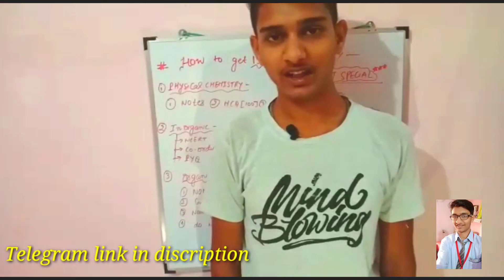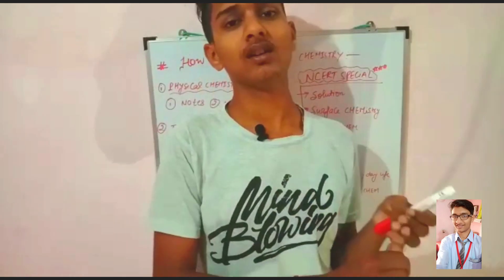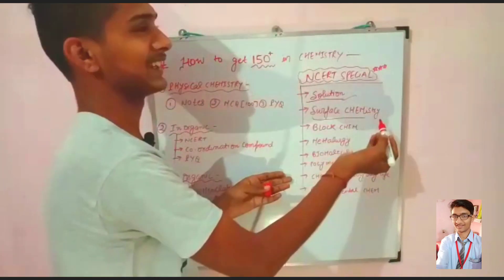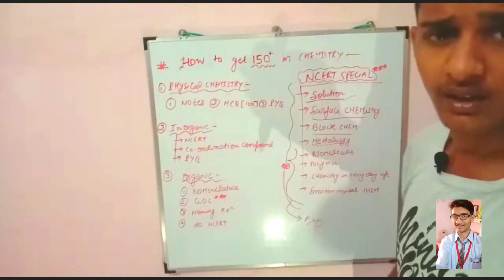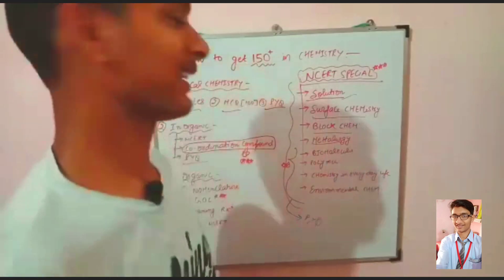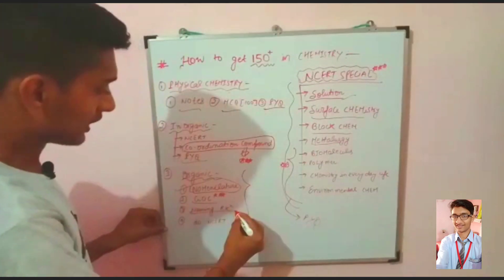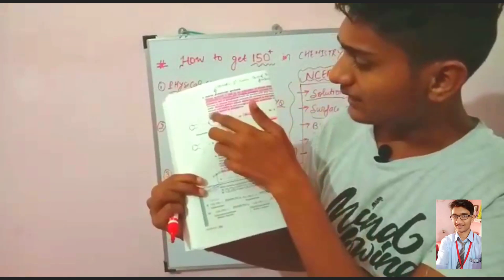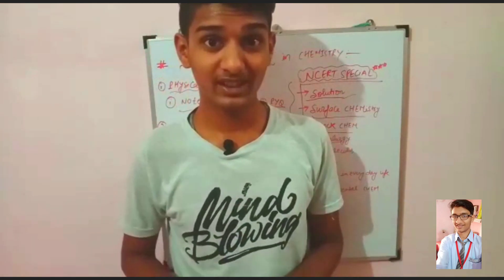How to score 150 in chemistry paper of neet|strategy to score good marks in chemistry|neet 2021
Hii guys..i am ayush and my score was 162 in chemistry paper of neet 2020..so in this video i am going to tell u that how can you people  score more than 150 in neet 2021 chemistry..
neet preparation tips
Strategy to score 600 in neet 2021